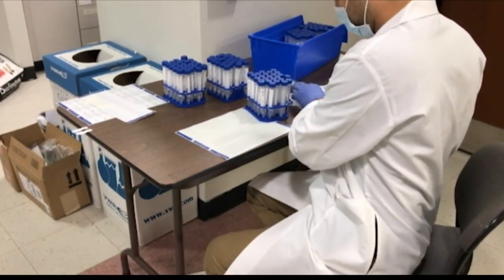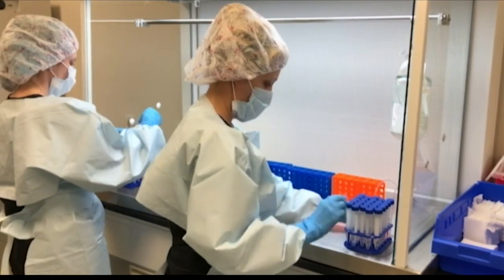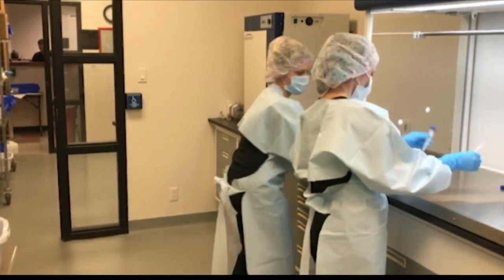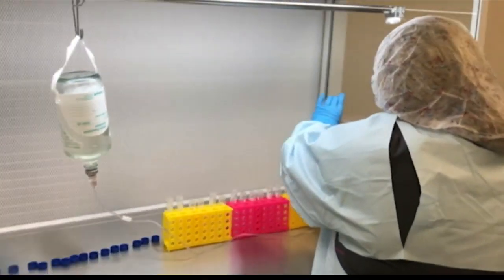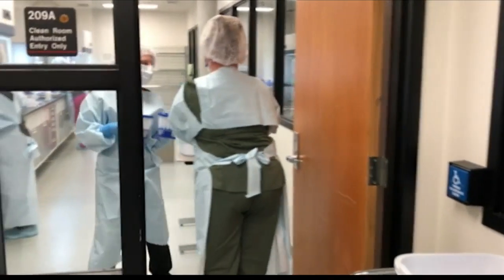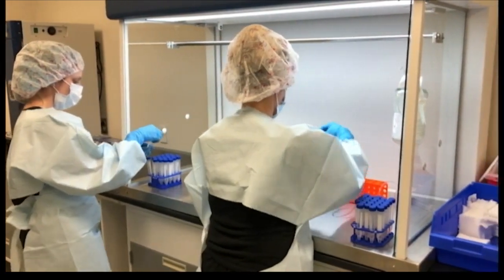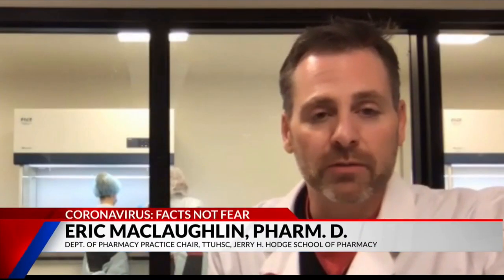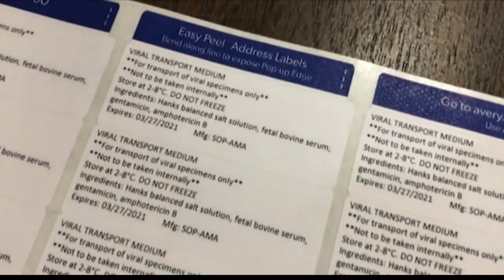Team at TTUHSC produces thousands of VTM vials for COVID-19 testing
With limited components for COVID-19 testing across the state, a team at the Texas Tech University Health Sciences Center is helping by producing viral transport media testing vials.